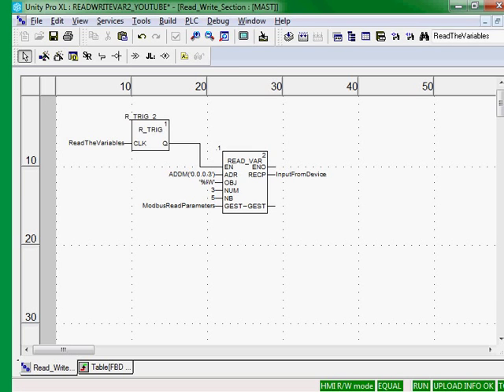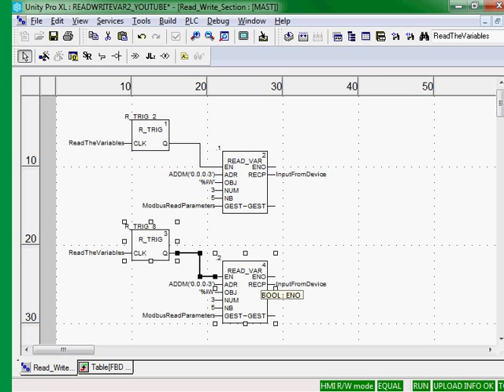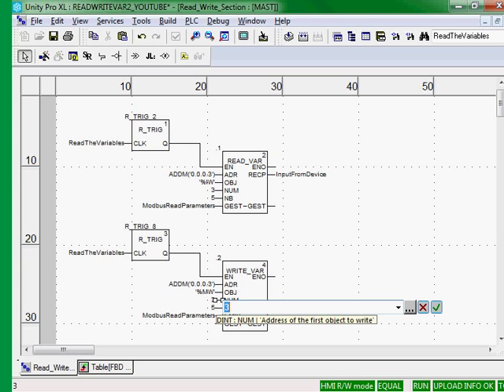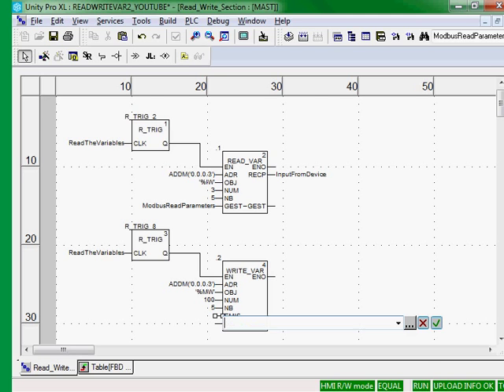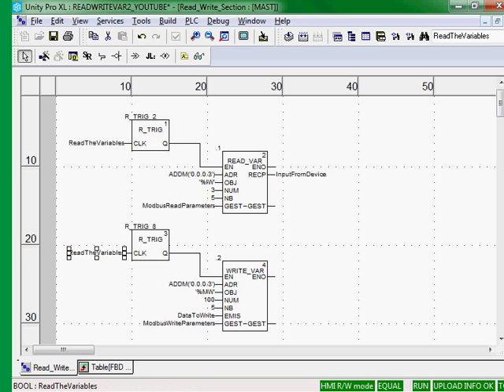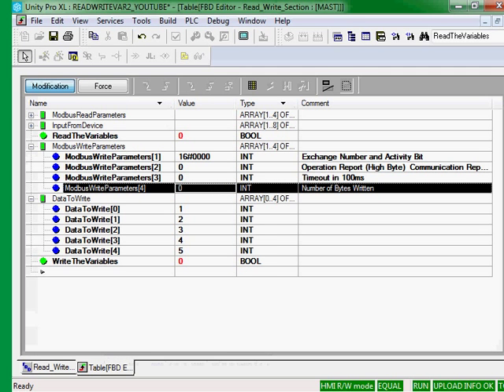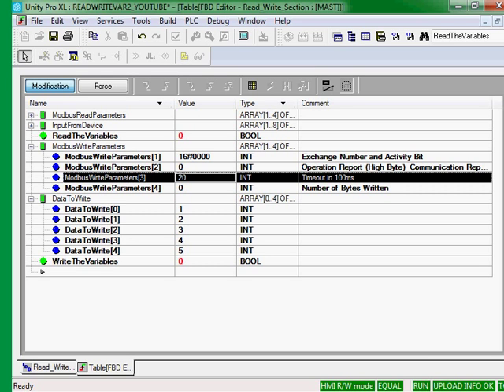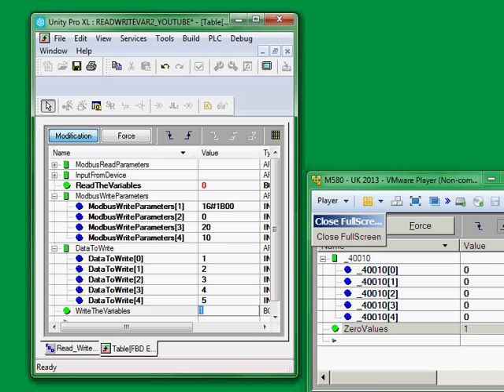Unity Pro - Write to a Modbus Serial RS485 Device - Write_Var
Demonstrates how to Write Variables to a Modbus Serial RS485 2-Wire Device using Unity Pro's Write_Var Function Block.  First, Watch the Video titled Unity Pro - Read from a Modbus Serial RS485 Device video on this YouTube Channel for background information on the Communication Function Blocks in Unity Pro.  The 2nd in a 4 part series of how to read and write to a Modbus Serial Device